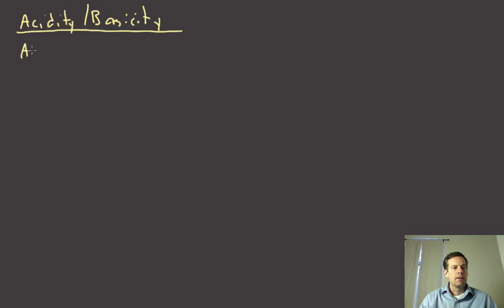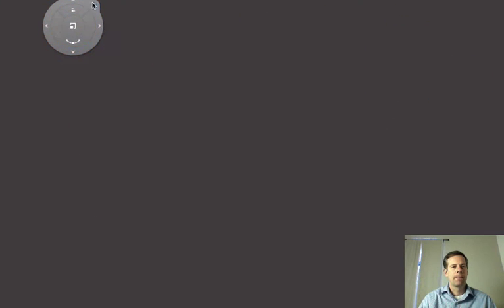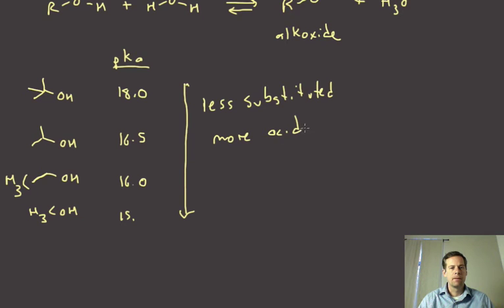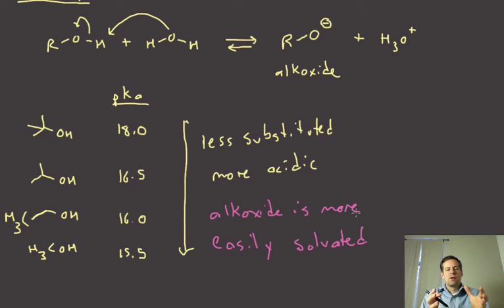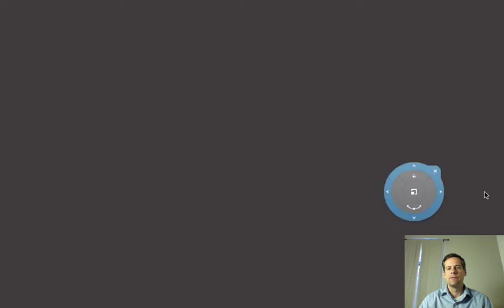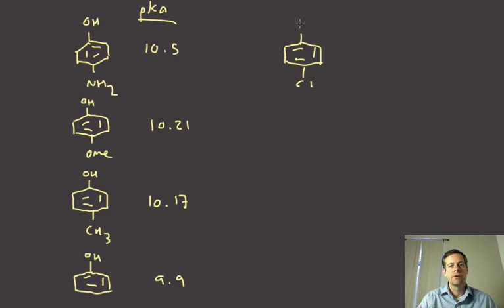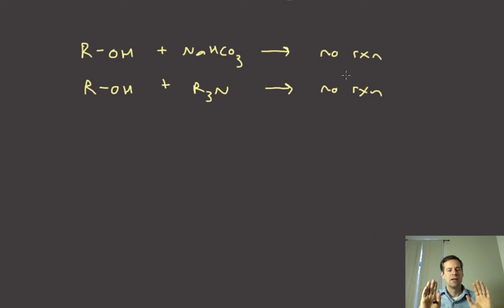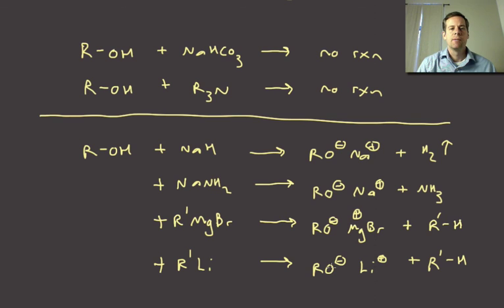021 alcohols acidbase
Alcohols as acids and bases